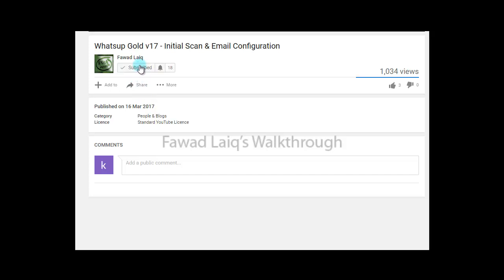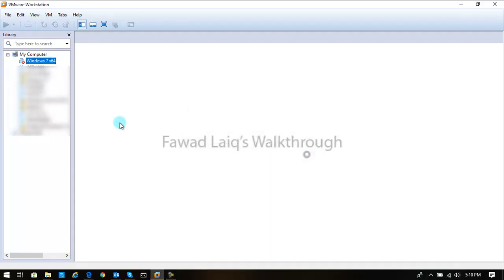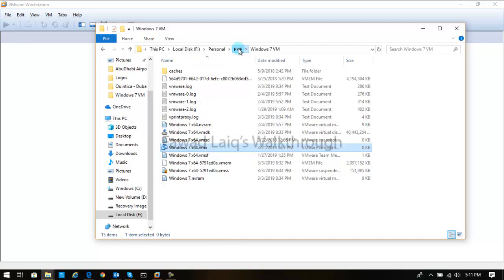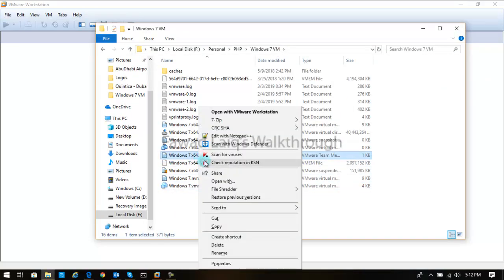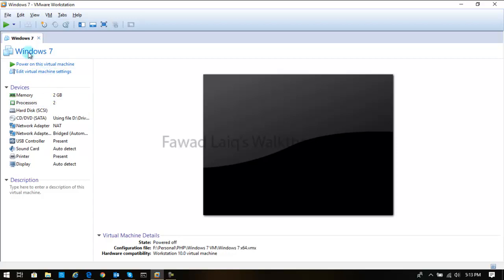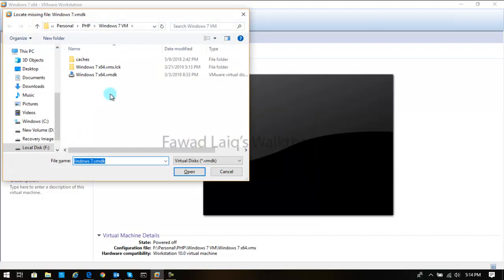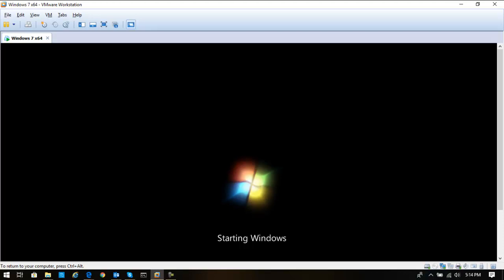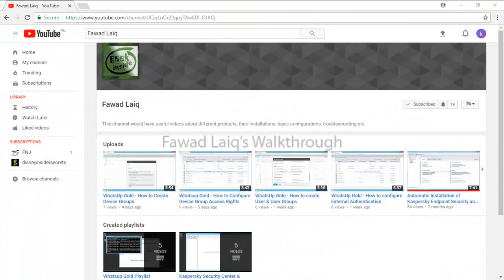Could Not Open Virtual Machine .... is not a valid virtual machine configuration file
In this video, I have shown how to fix the error message about guest virtual machine:

Could not open virtual machine: F:\XXXXX\Windows 7 VM\Windows 7 x64.vmx

"F:\XXXXX\Windows 7 VM\Windows 7 x64.vmx" is not a valid virtual machine configuration file.